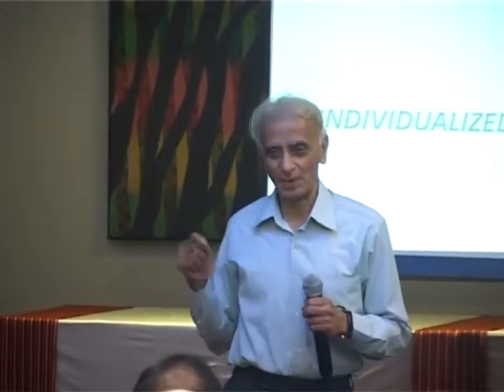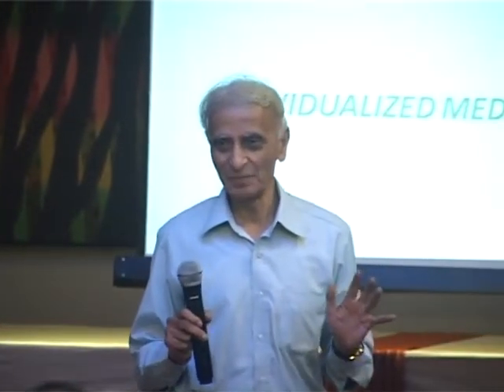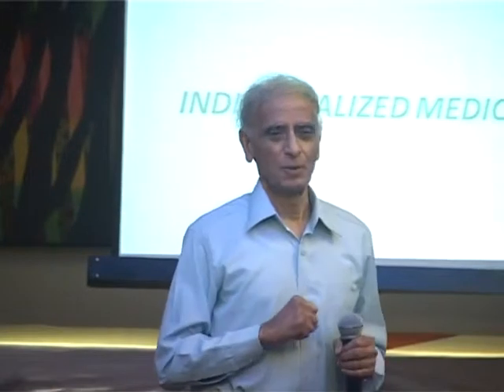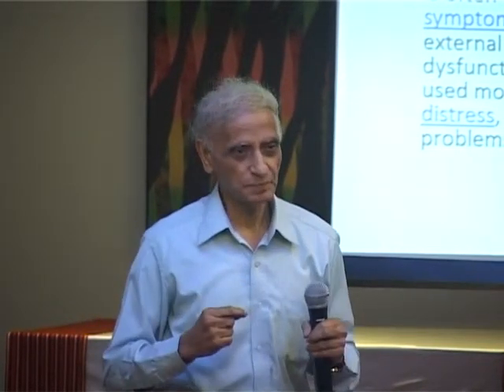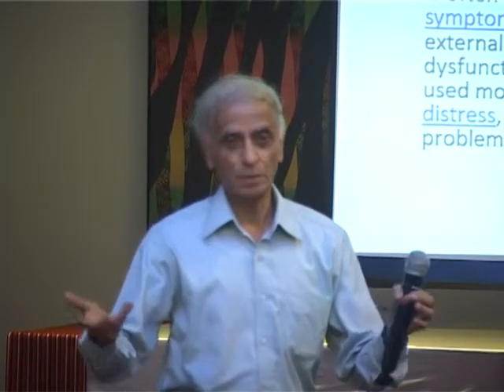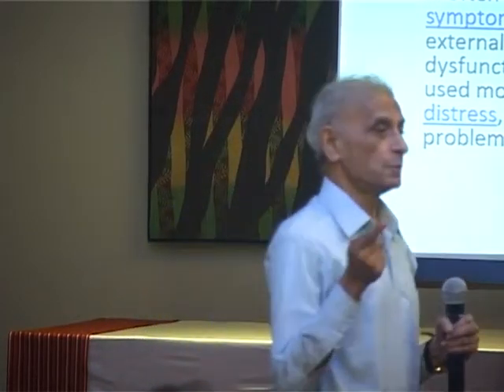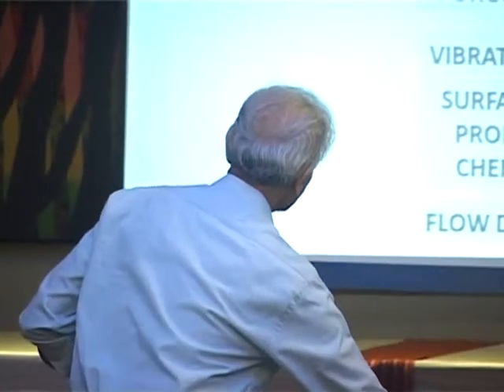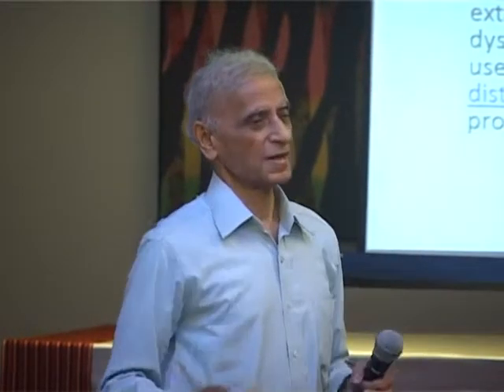Prof. S. K. Guha: Workshop on Signals and Systems for Life Science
Prof. S. K. Guha, IIT Kharagpur speaks at the workshop on Signals and Systems for Life Science. This was held at Kolkata on Nov. 17, 2013 and was attended by about 40 experts from life science domain, mostly physicians from reputed hospitals in Kolkata and about 40 faculty members from IIT Kharagpur.